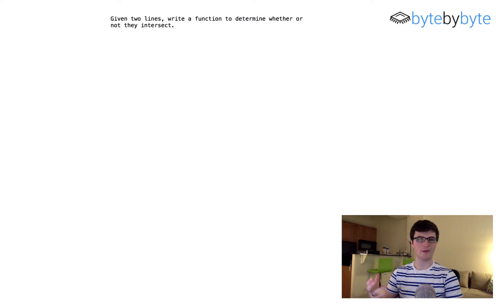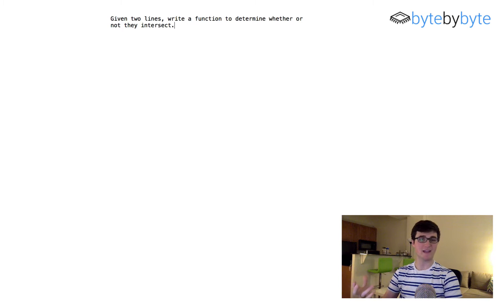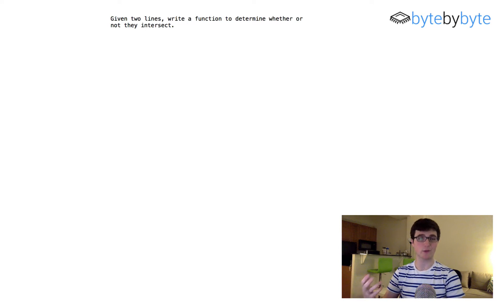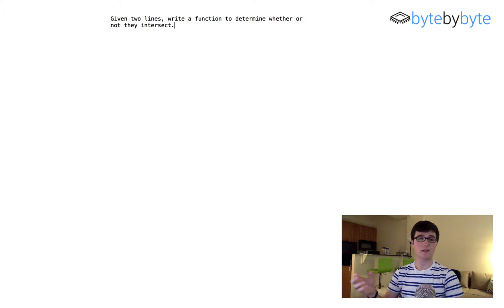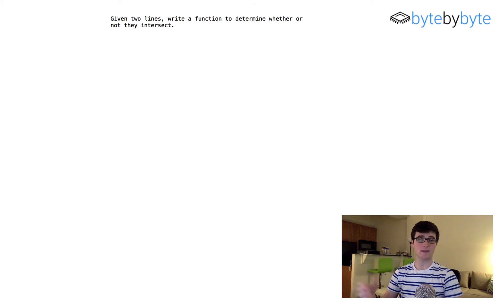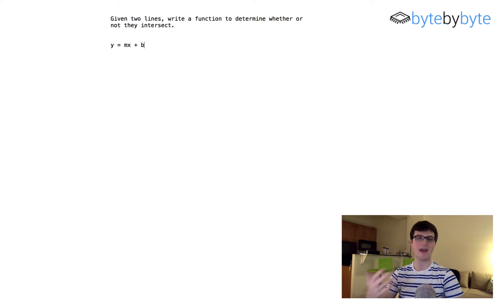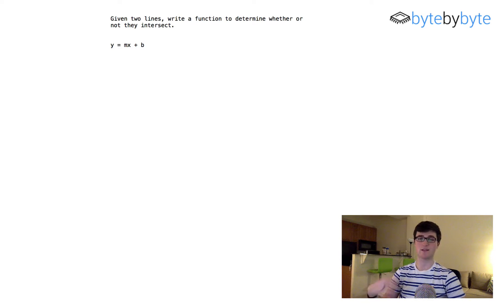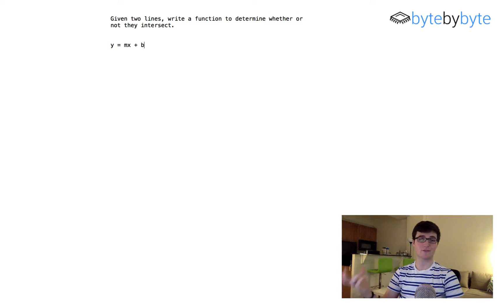Interview Question: Line Intersection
In this video, I show how to determine whether two lines intersect.